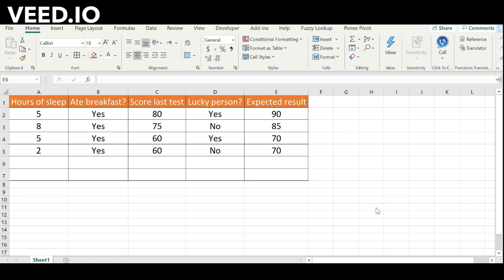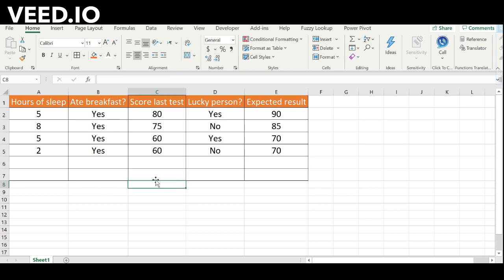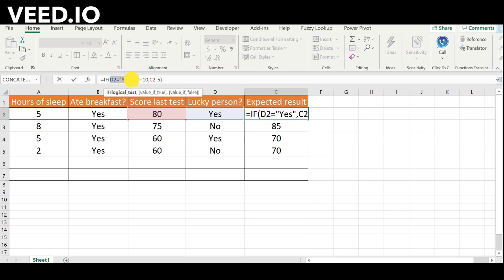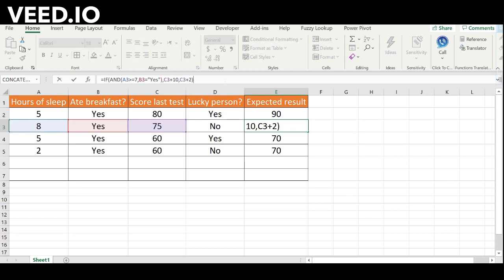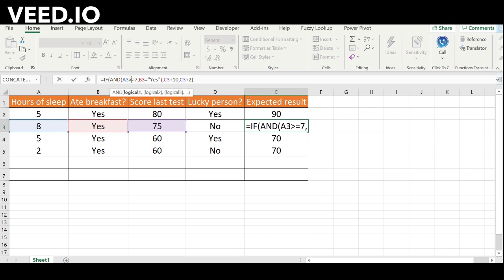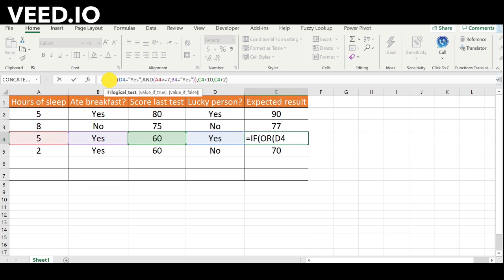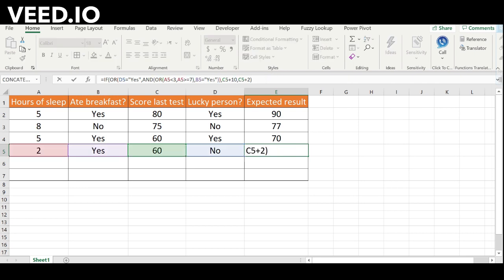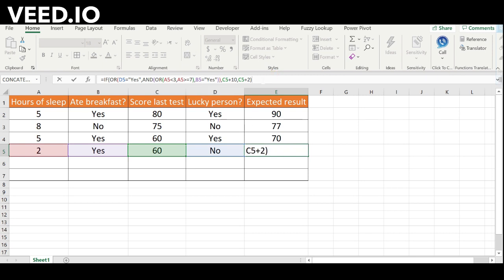Excel If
Learn how to use the If function in Excel. Many examples on how to use together with And , Or functions to give you a wide range of options.